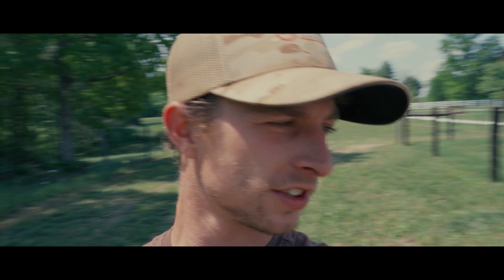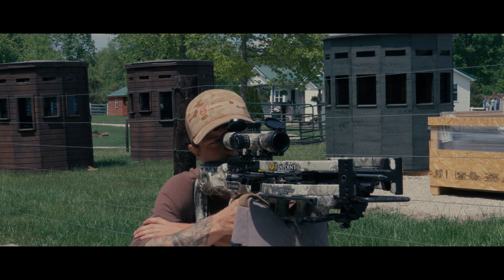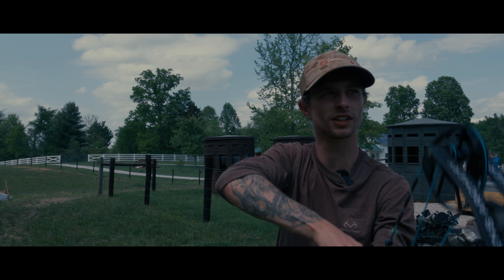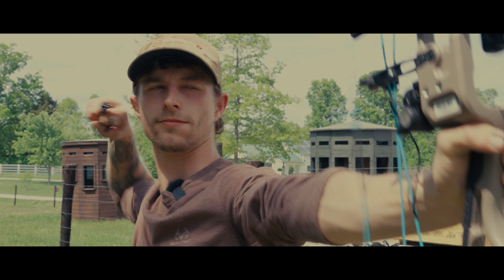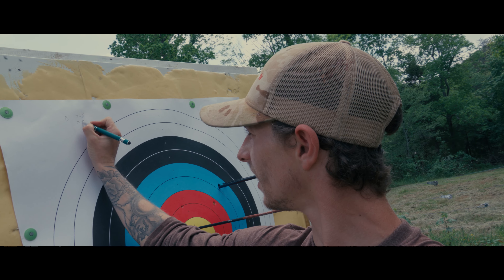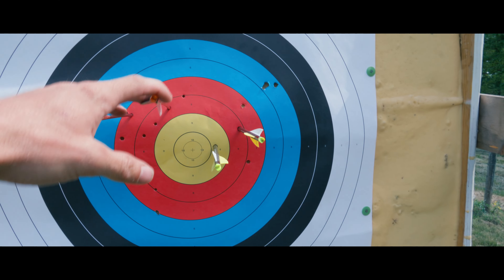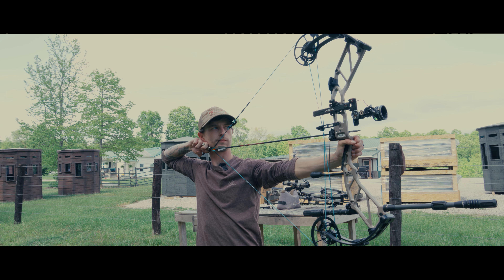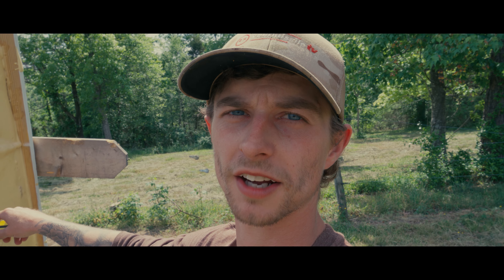CROSSBOWS SUCK 100YARDS CHALLENGE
Crossbow vs compound bow 100yd challenge
I have wanted to do this test for a very long time and finally got around to doing it and was shocked at the results if you like this vid and wanna see more like it please like and subscribe!!